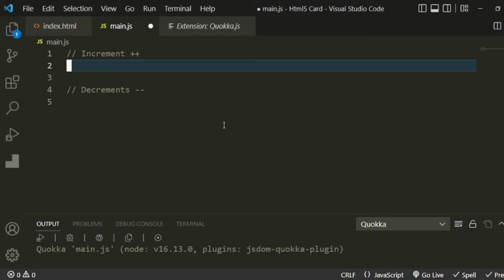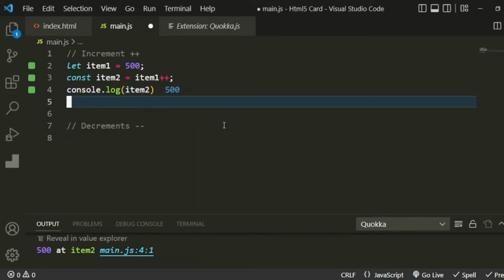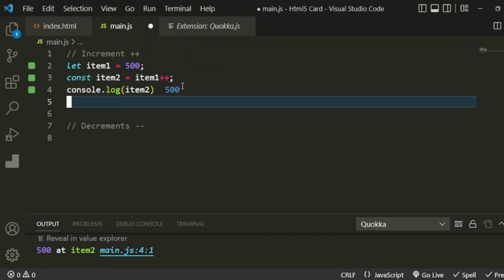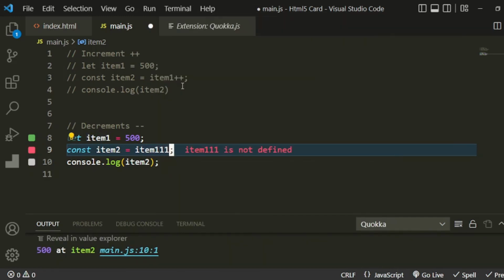Increment and Decrement: Javascript in Pidgin English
Let's discuss the Increment and Decrement Operators in Javascript using Nigerian Pidgin English by the end you will know about using prefix and postfix operators to your javascript code.